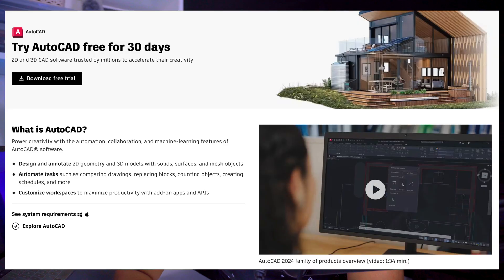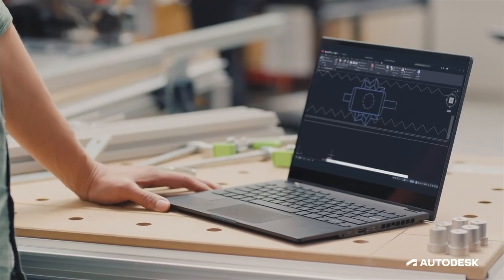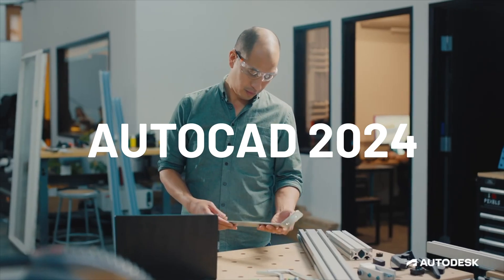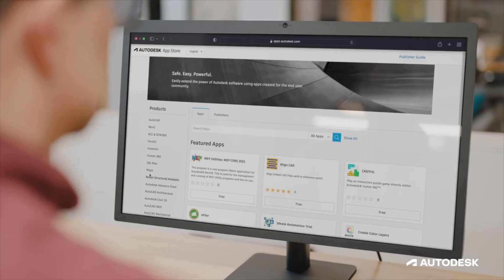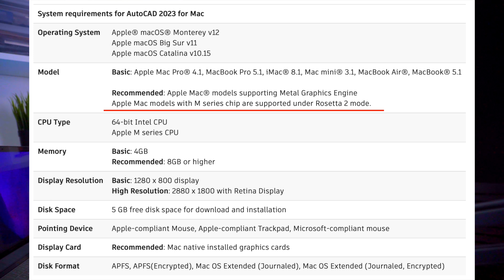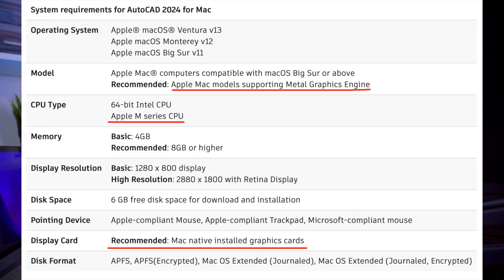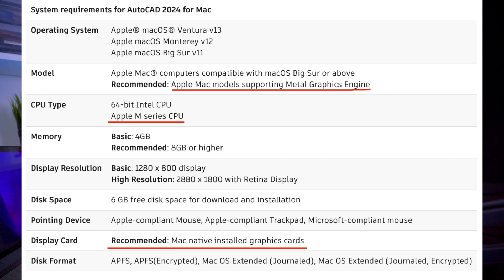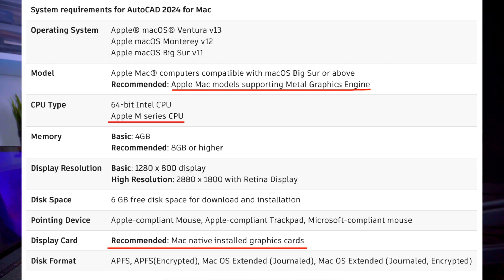AutoCad 2024 native support for MacBooks with M1, M2 processors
AutoCAD now natively supports all the Apple M Series CPU with Metal Graphics Engine for better graphics rendering.

🎮 RECOMMENDED LAPTOPS
Amazon.com (International)